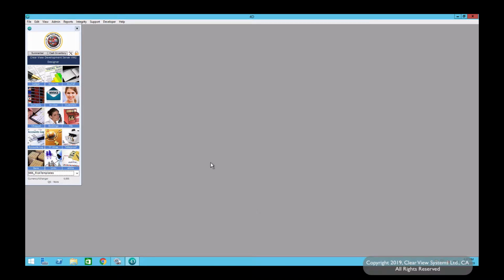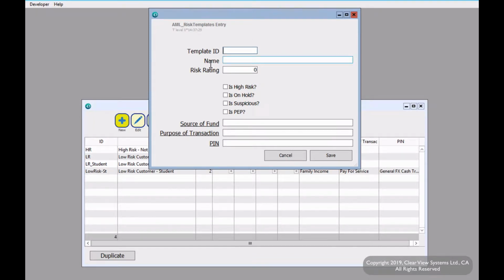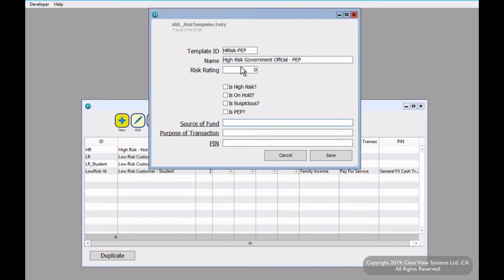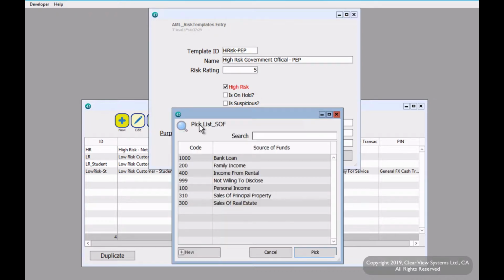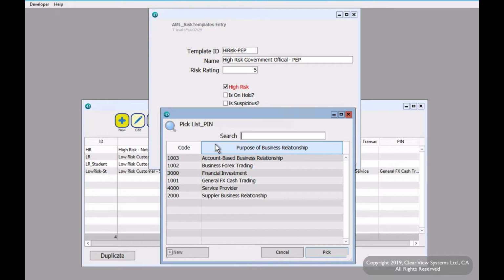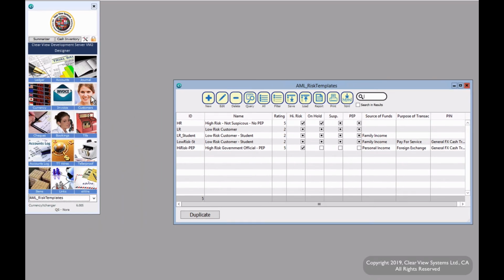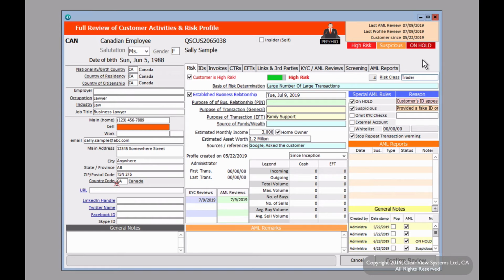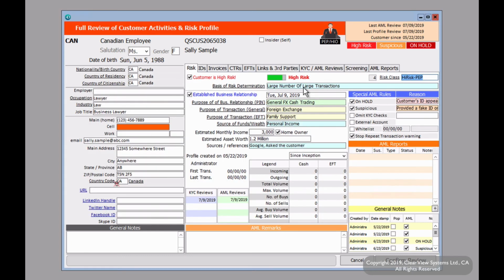How to Configure an AML Risk Template in CXR6 | CurrencyXchanger 6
CurrencyXchanger 6 | Easy-To-Use Currency Exchange Software!
This video explains how to configure AML Risk Templates to simplify risk assignment to customer profiles. When customers fall under a similar 'Risk' profile, you can speed up the risk rating process by picking the corresponding AML Risk Template. For example, students are probably low-risk customers as most have an average salary below $20K.